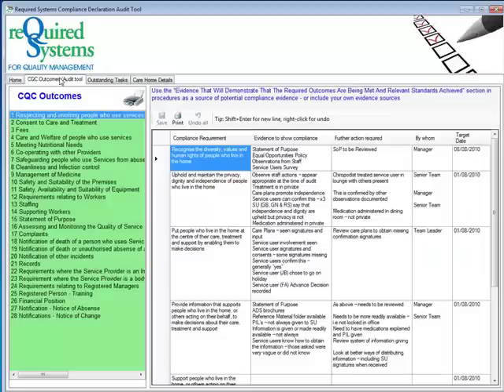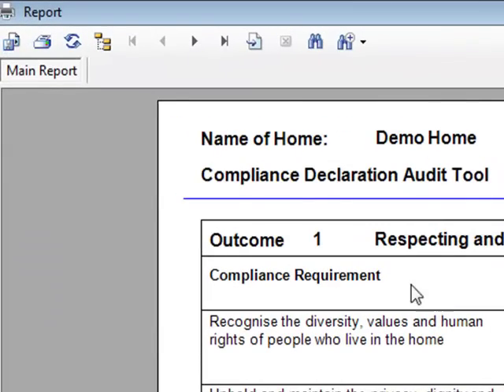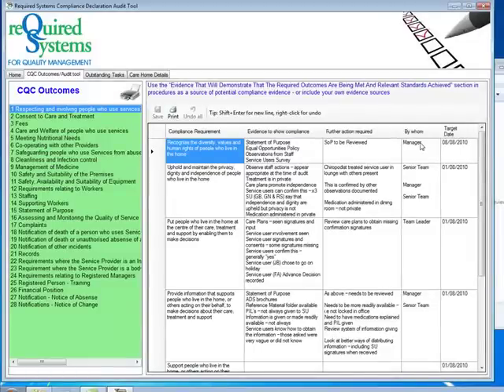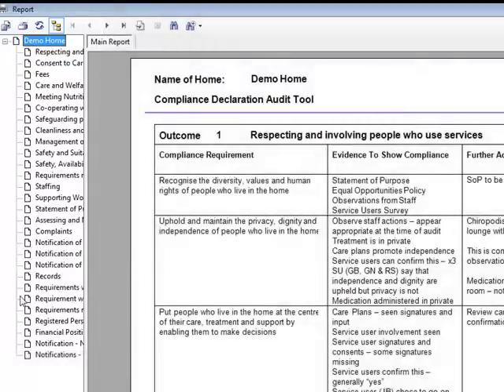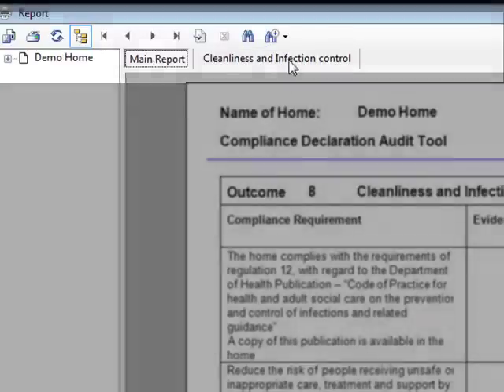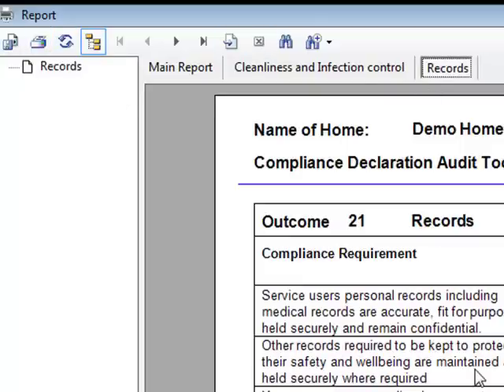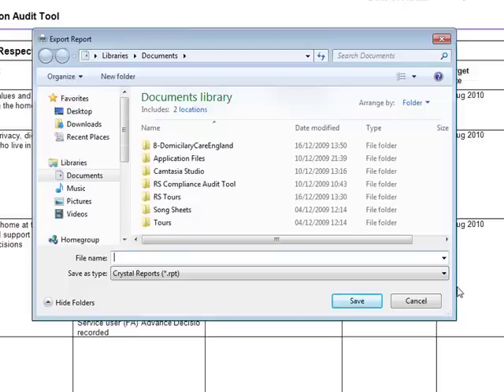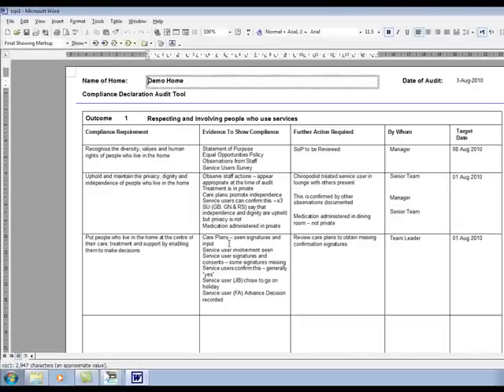Compliance Declaration Audit Tool (part 2)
A demonstration of how to use the print features.
This tool has been developed with Health and Social Care experts, Care Home Managers and experienced Care Home Inspectors/Auditors to allow Care Home Owners and Managers to demonstrate how their Care Home meets the requirements of the Health and Social Care Act 2008 (Regulated Activites) Regulations 2009.